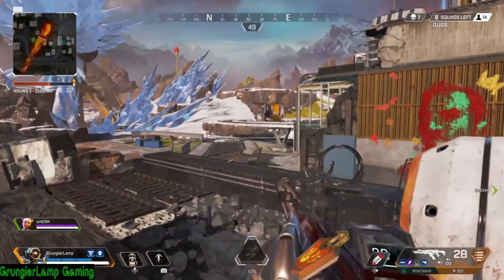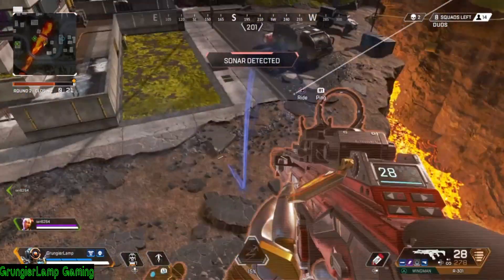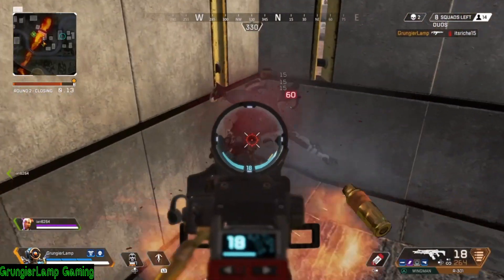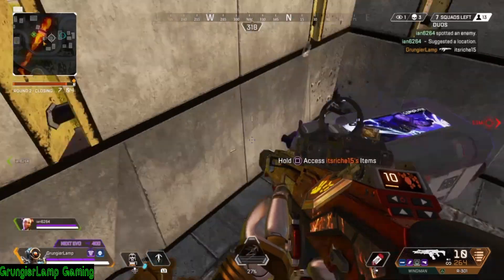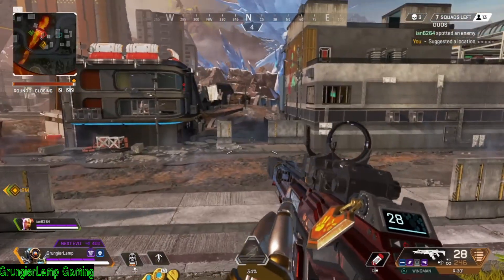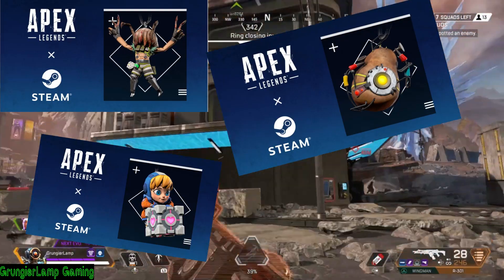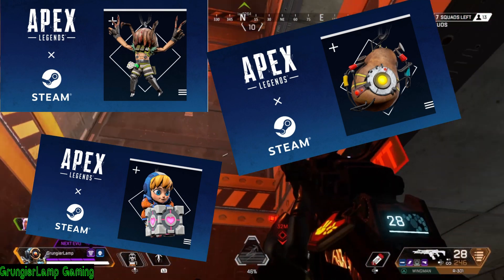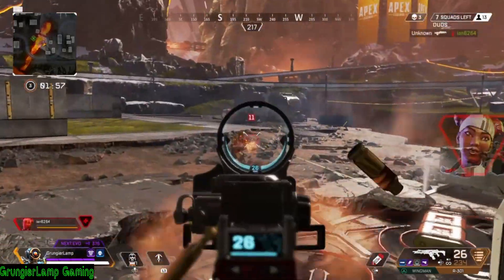Latest crossplay updates in apex legends